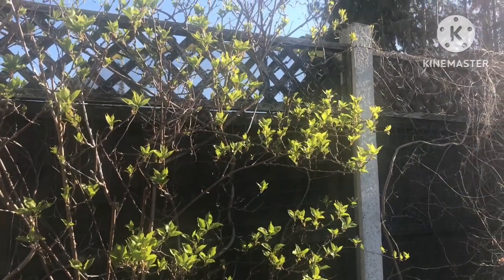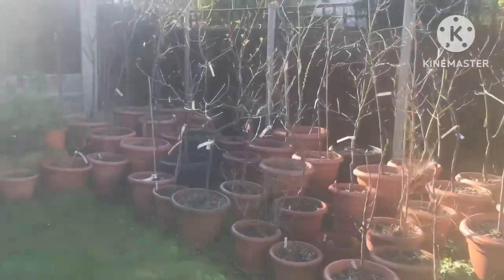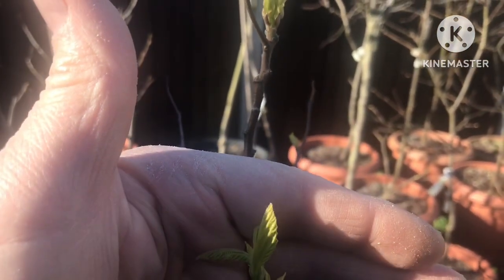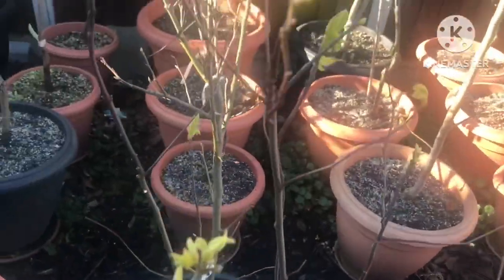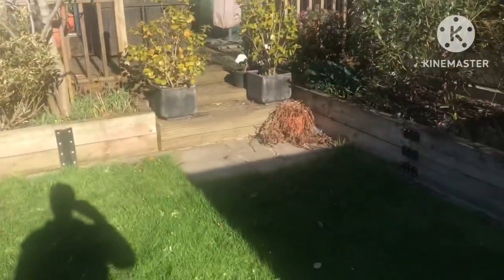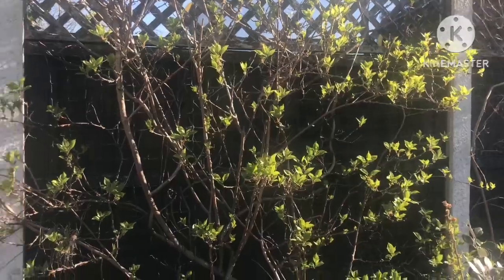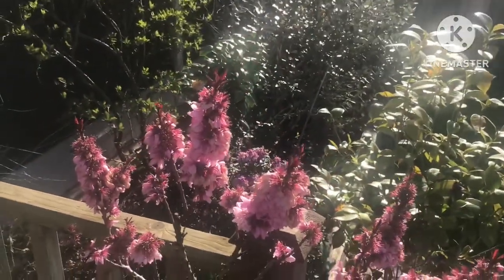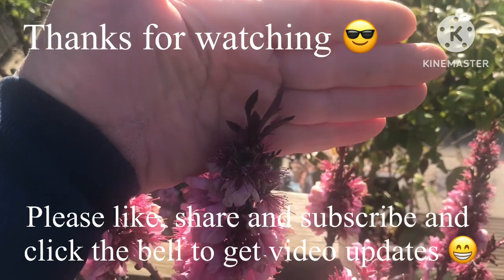4th April, after a light frost last night, update on whether it was enough to damage any new growth